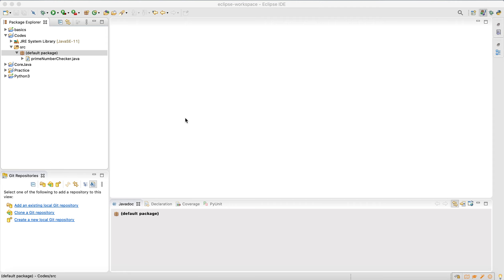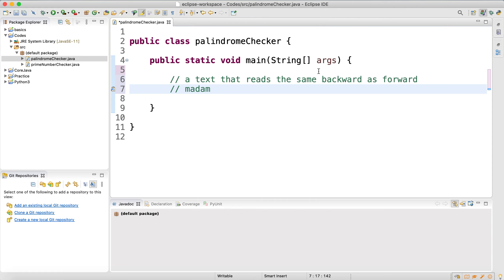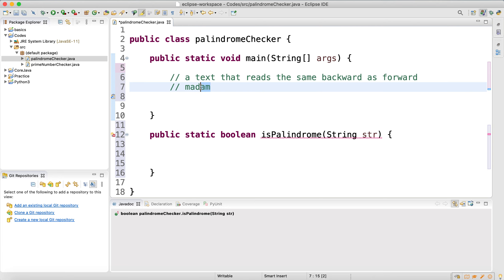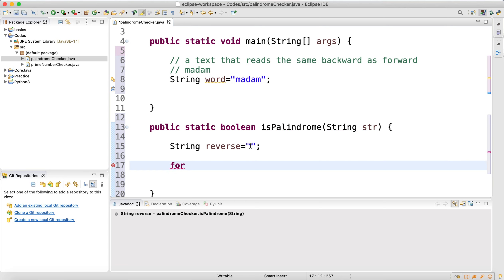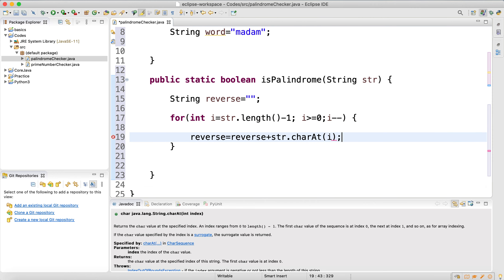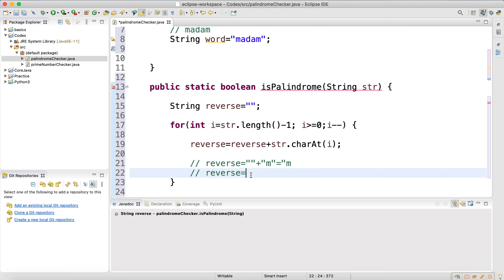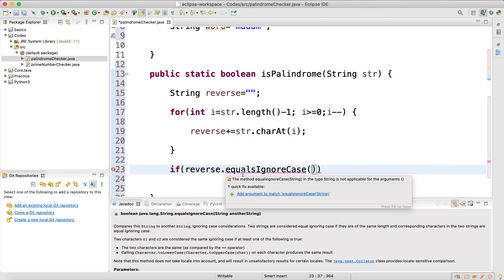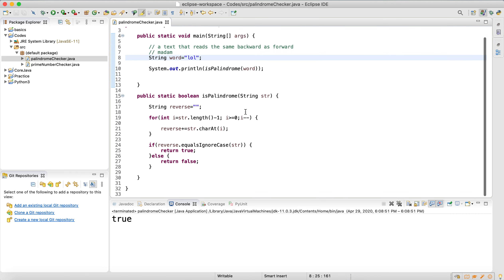Java Interview Codes | Palindrome String Checker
We're going to learn how we can check if a given String is a palindrome using Java. A palindrome is a word, phrase, number, or other sequences of characters which reads the same backward as forward, such as “madam”.